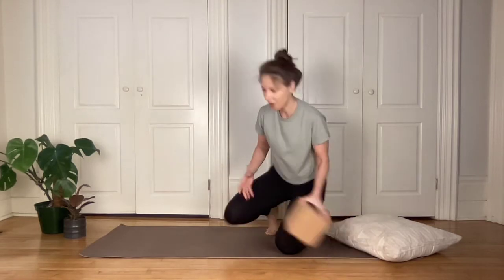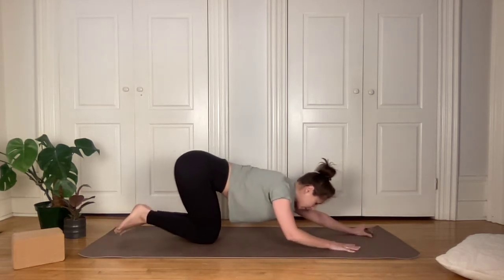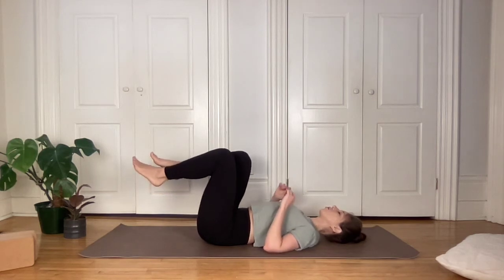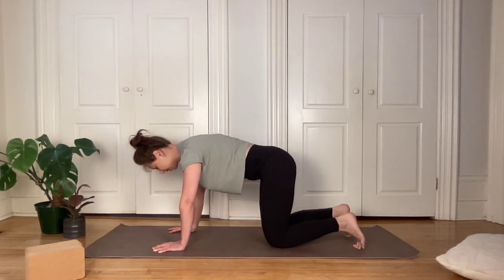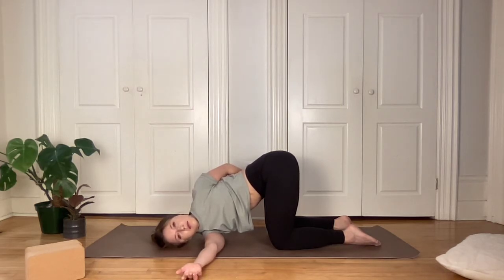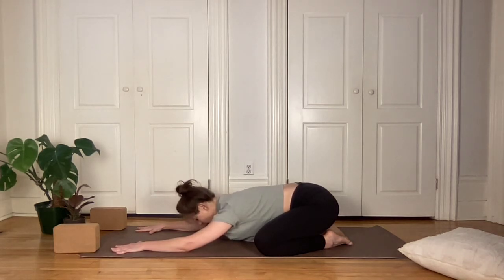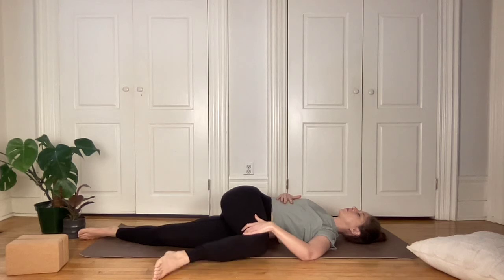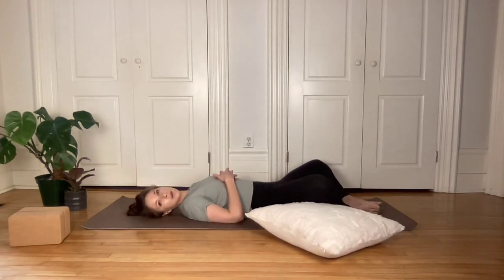Yoga for strong core and back relief